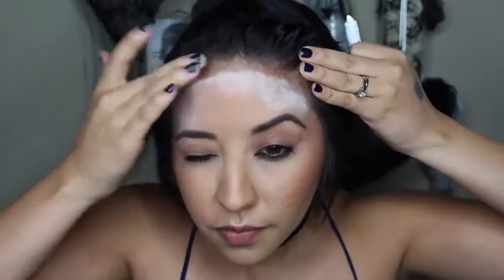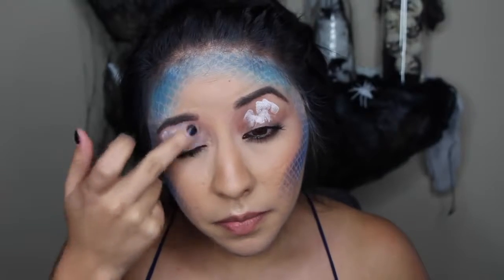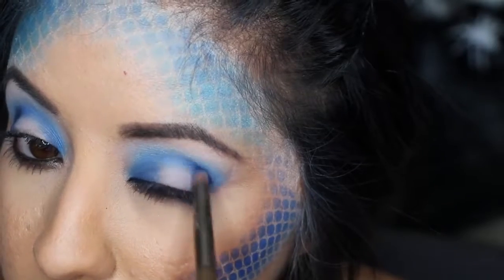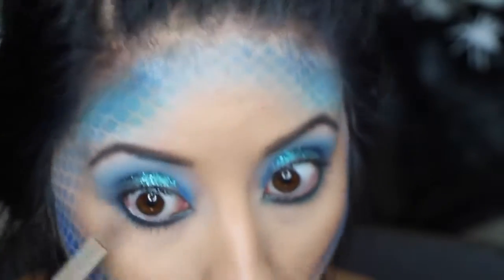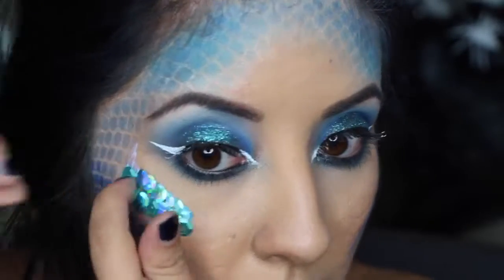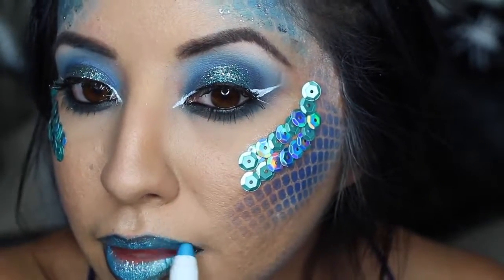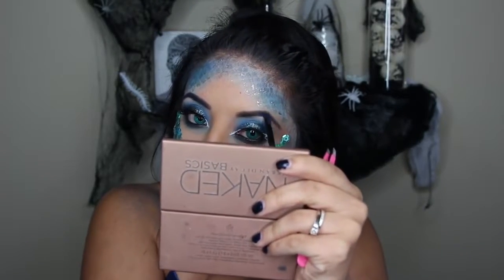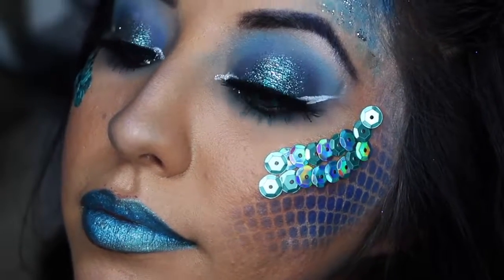Mermaid Masterclass #2: Easy Step-by-Steps on looking like a mermaid beauty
Hey We Gurls Beauties! Here's another awesome mermaid look for you gurls! I wanted you to do something pretty so I chose the Beautiful Marissa Wise. She is showing off her skills and teaching us mermaid magic!

Please understand, our intentions for uploading this video is not to steal anyone's work but share and compile the absolute best MUAs in our estimation. If your video is here and you don't want it to be or would like compensation in the form of free fantasy makeup brushes just email me with your wishes and I will be happy to comply

*THIS IS A NO MONETIZATION & AD FREE ZONE*